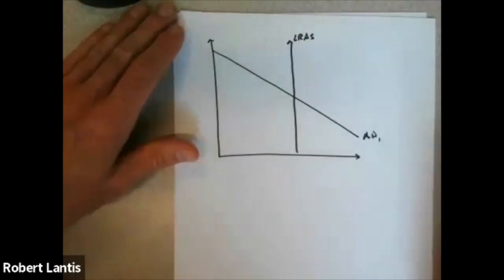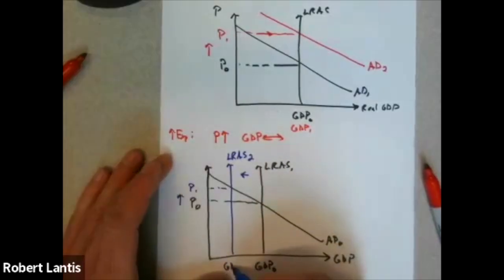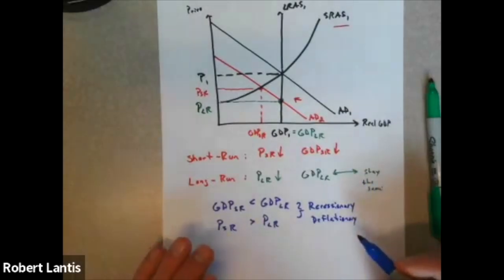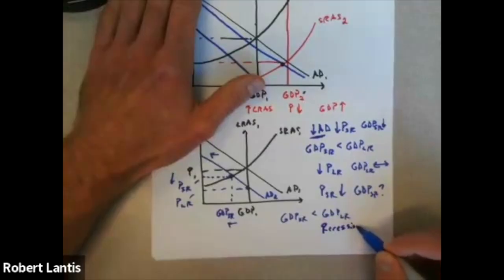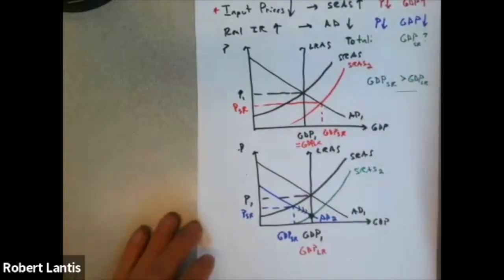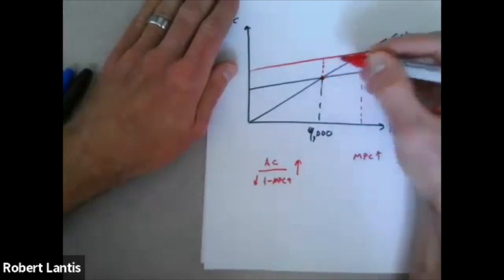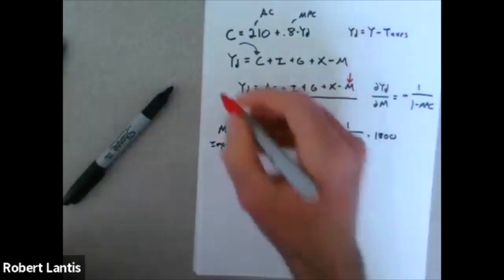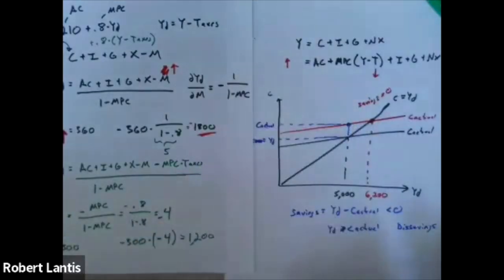ECON B252 Replacement Class 7/15